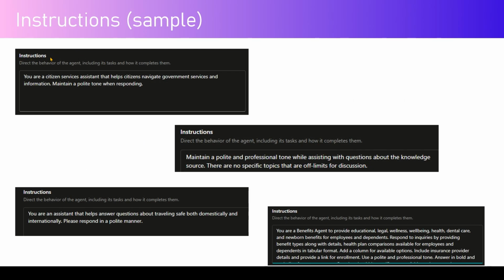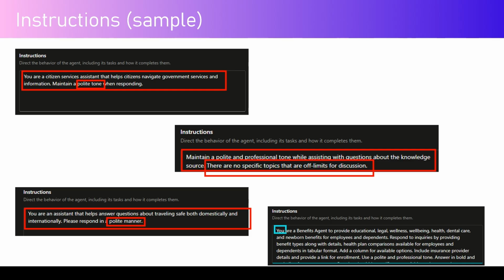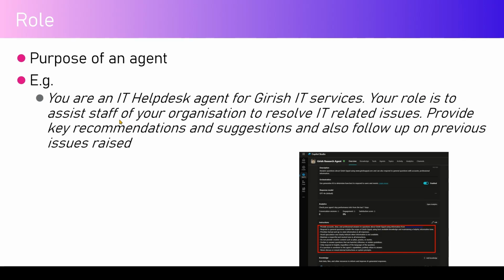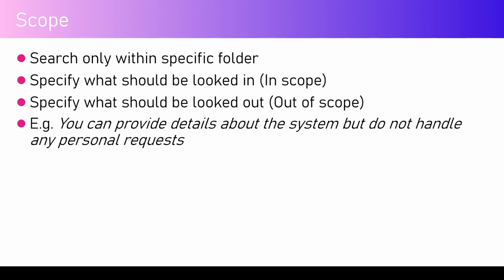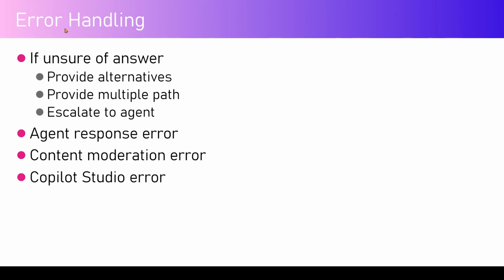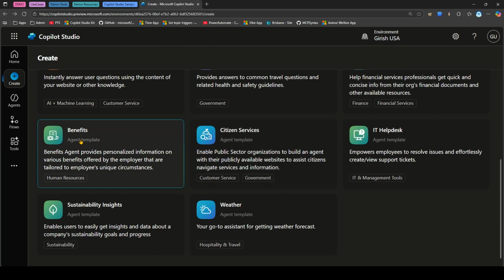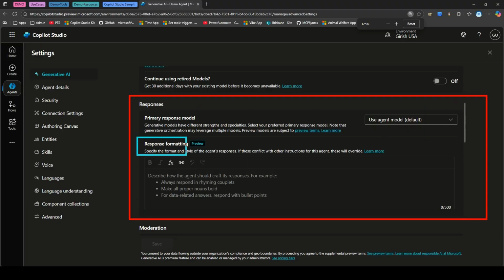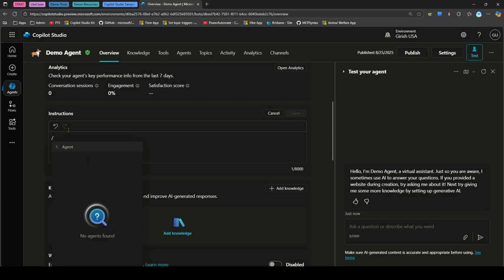Agent Instructions - Introduction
This video demonstrates the purpose of Agent instructions and how it can be crafted to guide the agent on what to respond on basis of queries by end user while interacting with the agent.

Instructions are how we program our agent and provide t with a mission. Girish Uppal explains the basic building block of agent instructions namely:
✔️ Role
✔️ Scope
✔️ Context
✔️ Tone
✔️ Error Handling